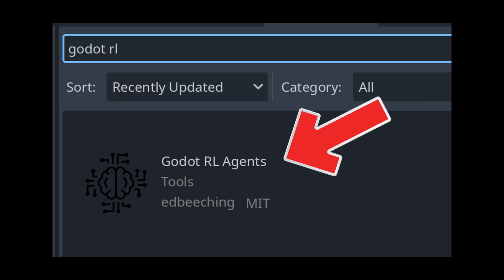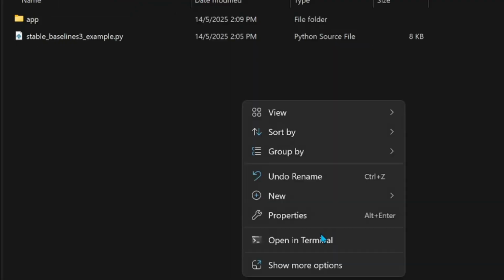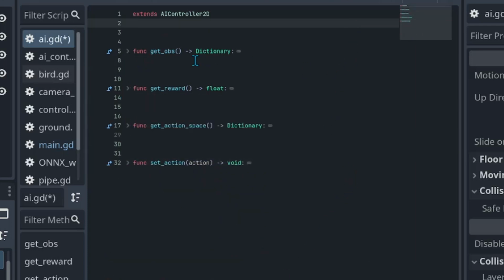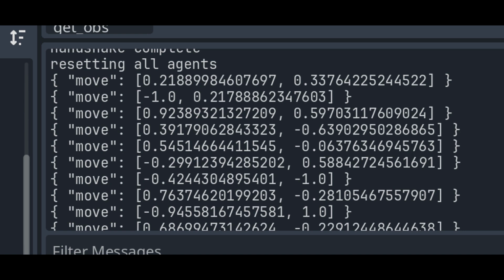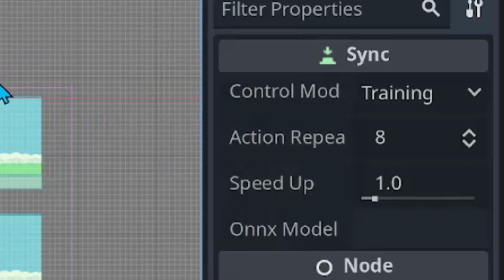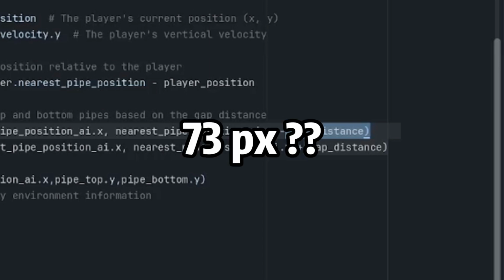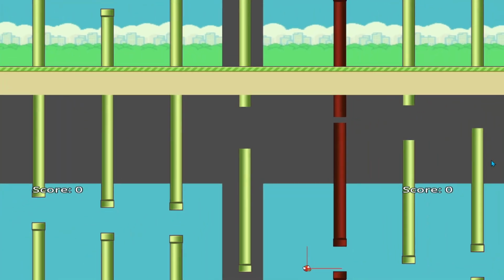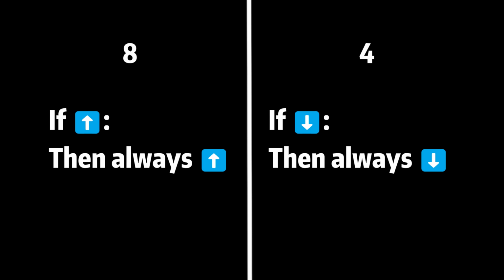How to train AI in Godot 4 (reinforcement learning beginner tutorial)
🛠 Tools Used :
- Godot 4.4

Timestamps:
0:00 Intro
0:08 Part 1: setup
1:41 Part 2: python setup
2:27 Part 3: Godot side
3:42 What is RL
4:59 3-1: Action
6:10 3-2: Connect action
8:22 3-3: Reward
8:53 3-4 Observation
10:06: 3-5 Visualization
11:09 3-6 Python command usage
12:09 3-7 Inspector